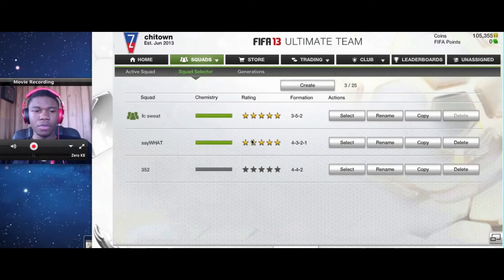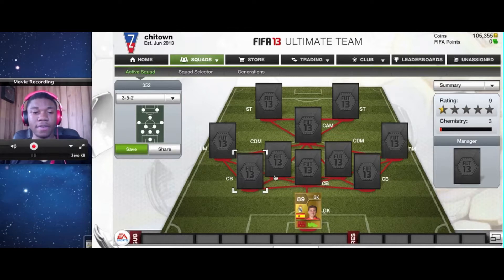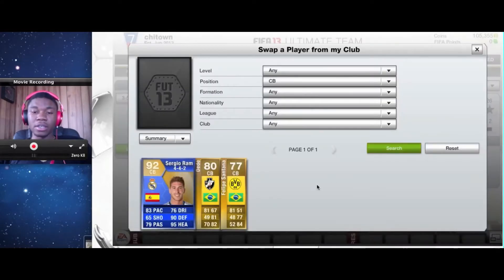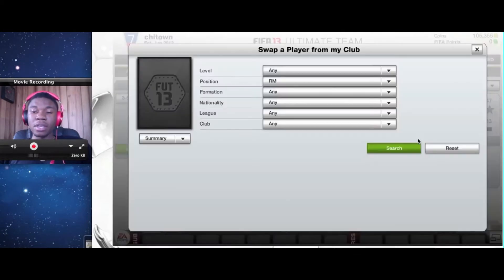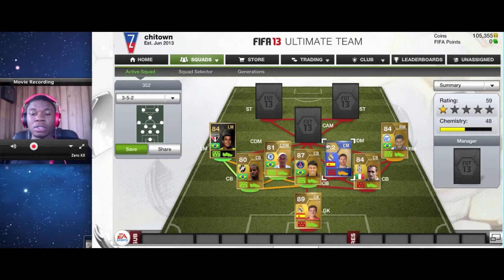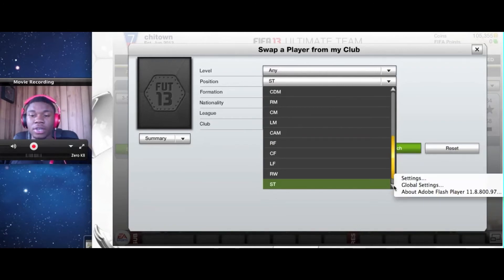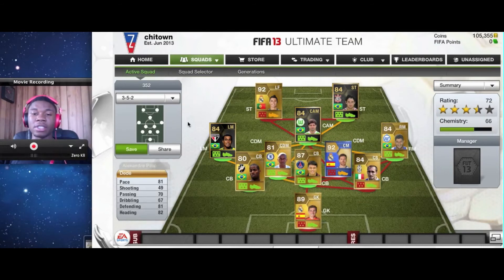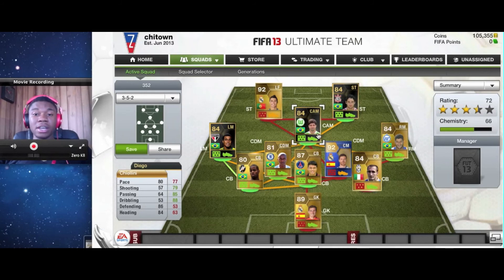FIFA 13 Tutorial: 3-5-2 Formation review / breakdown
Please take a second and LIKE+FAV this video! :D I worked really hard on it.

FIFA 13,2013 soccer football new, squad builder, bundesliga , ronaldinho (ac milan )
ronaldinho ( flamingo) ,ronaldo ( Real Madrid ), Messi ( Barcelona )
sony microsoft ,world cup, copa america, uruguay brazil natioanl team pele
maradona ,zaidane ,fracne 1998, won lose online multiplayer lan ( FC )
porto ,murinho, ultimate team 2012 arabic commentary issam goals CR7